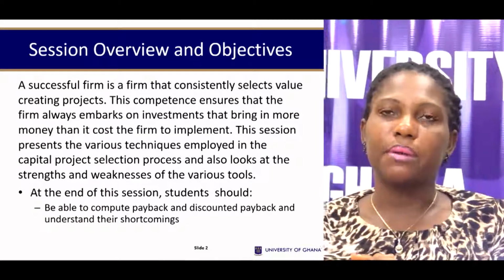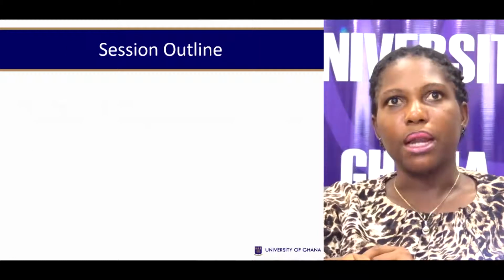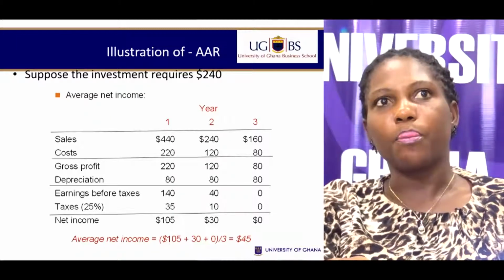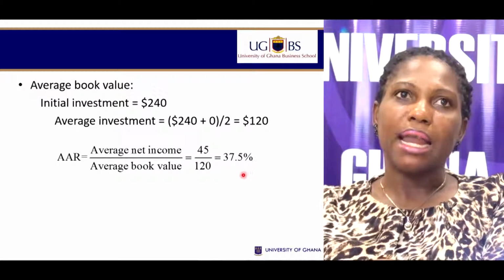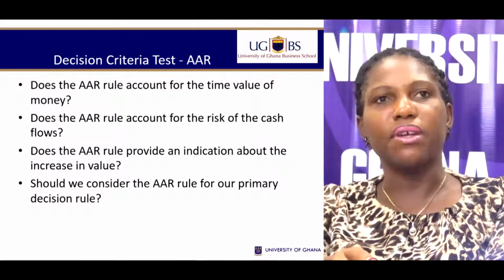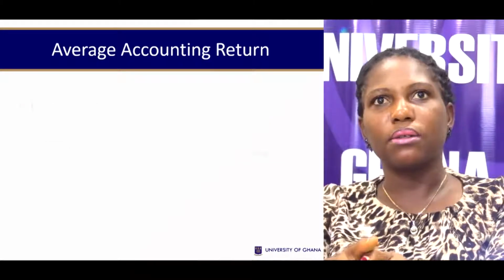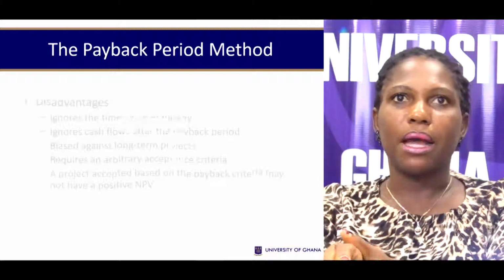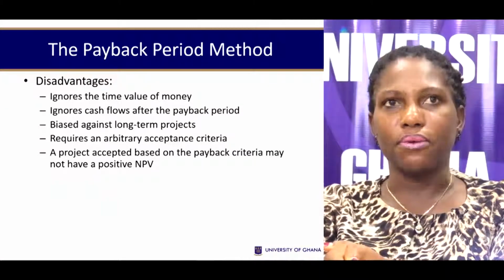University of Ghana - Distance Education Video Channel